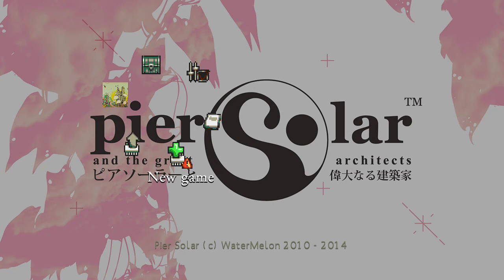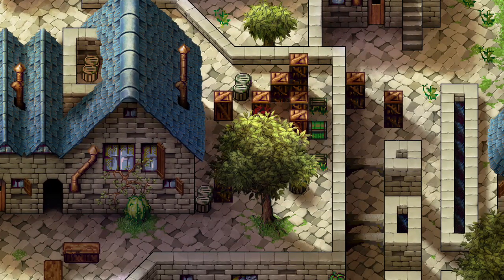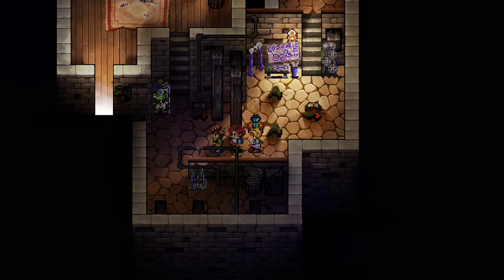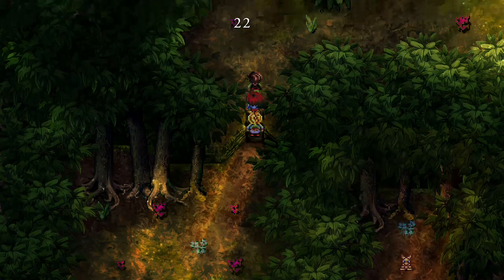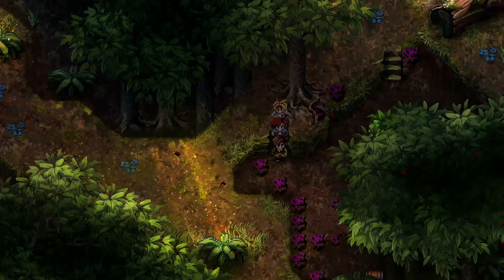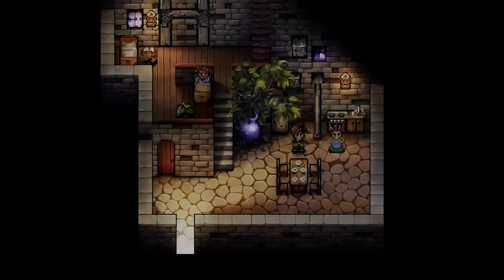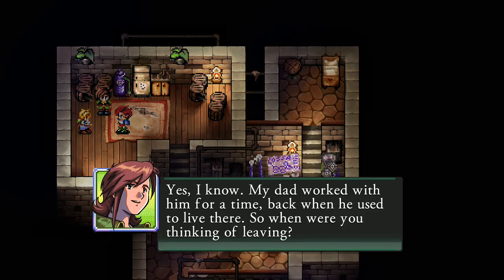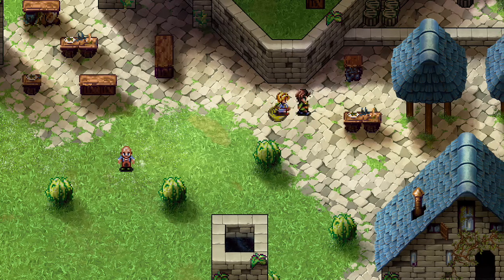Pier Solar Walkthrough Required Battles Only Part 1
I hope you enjoy! Don't forget to leave some feedback I'm new to recording thanks!